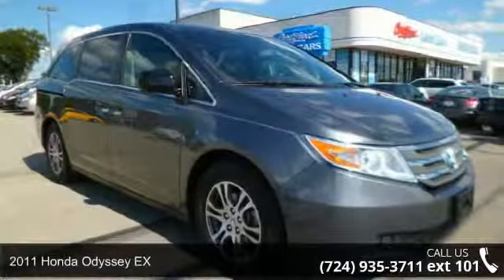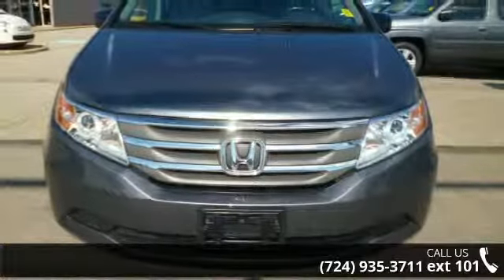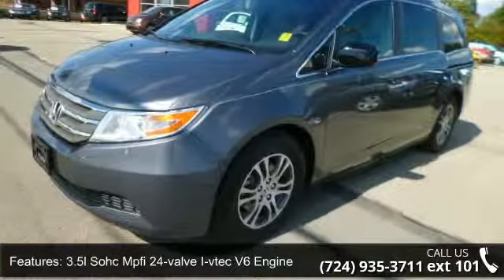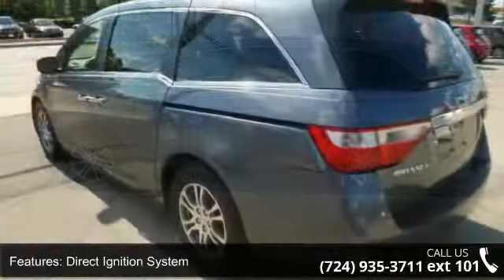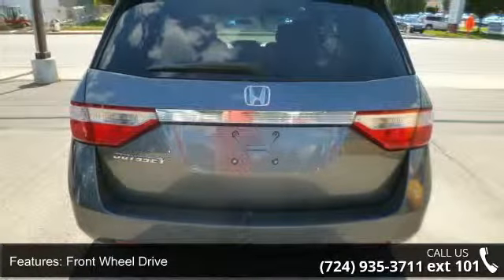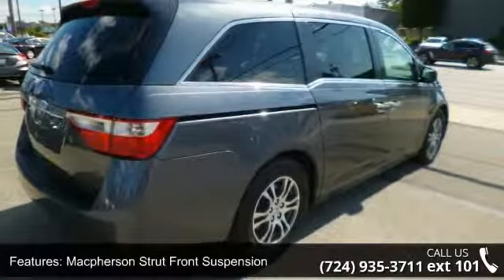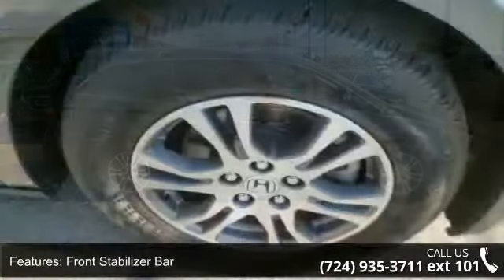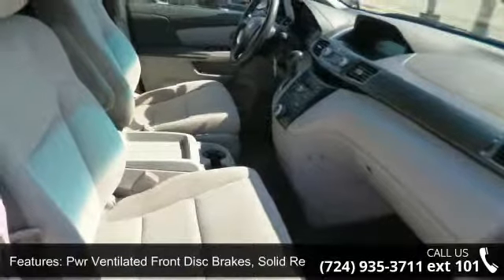2011 Honda Odyssey EX - Baierl Automotive - Wexford, , PA...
*Honda Certified - 7 year / 100,000 mile warranty*, *CLEAN CARFAX*, *1 OWNER*, Power sliding doors, and *** Just Reduced ***. Odyssey EX, Honda Certified, 4D Passenger Van, Polished Metal Metallic, 3rd row seats: split-bench, Alloy wheels, Front dual zone A/C, Power driver seat, Power windows, Rear air conditioning, and Remote keyless entry. Confused about which vehicle to buy? Well look no further than this robust, reliable 2011 Honda Odyssey. Honda Certified Pre-Owned means you not only get the reassurance of a 12mo/12,000 mile limited warranty, but also up to a 7yr/100k mile powertrain warranty, a 150-point inspection/reconditioning, and a complete CARFAX vehicle history report. You just simply can't beat a Honda product. PLUS THE BAIERL HONDA ADVANTAGE - 1 YEAR COMPLIMENTARY MAINTENANCE.